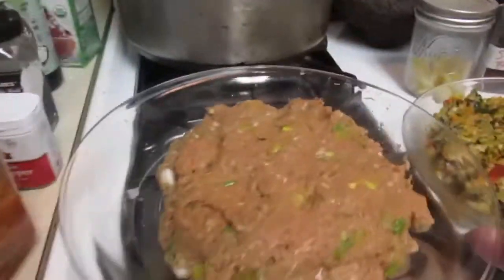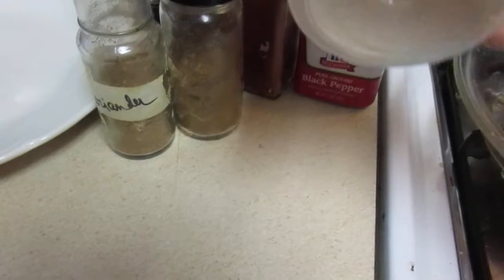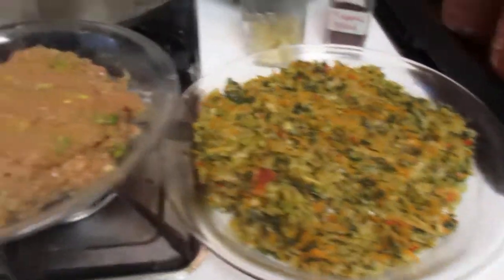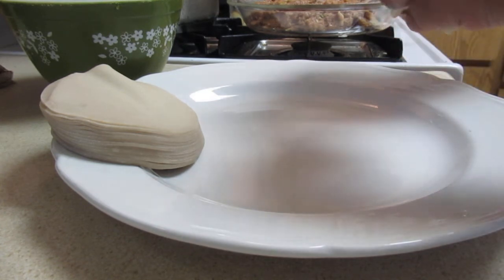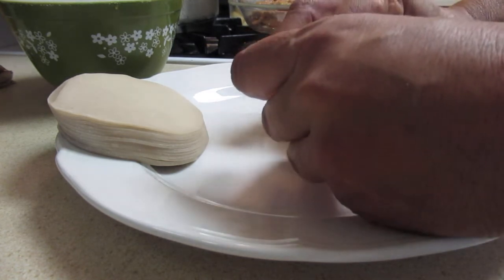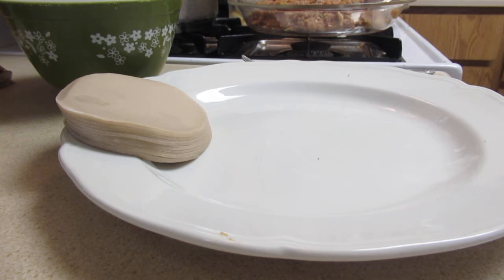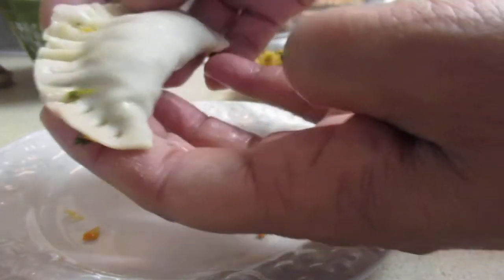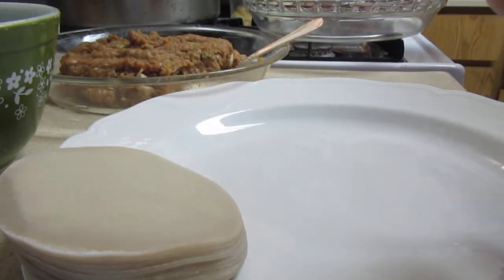How to make Potstickers or Dumplings! Part 2 of 3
Meant to say Ice bath, which is placing the dish in a contaner on an ice cold water bath to cool it down. This is used in most professional kitchens. Make sure the edges are moisten with a bit of water before folding. If you can't make the crimps, there are little gadgets you can easily find for crimping each one. Also you can use your fingers tips to gently fold each one and pressing to seal each dumpling. Place on a parchment to freeze for later use.